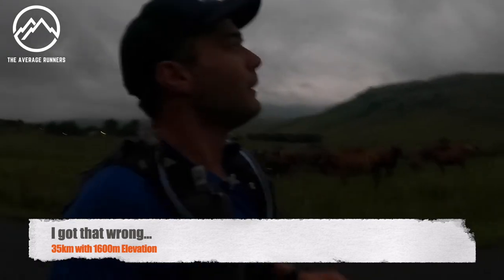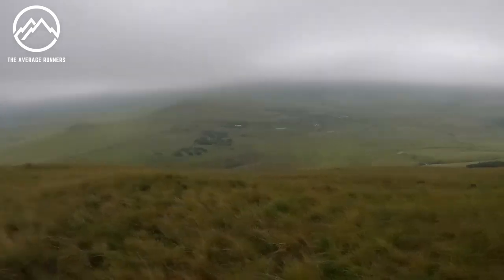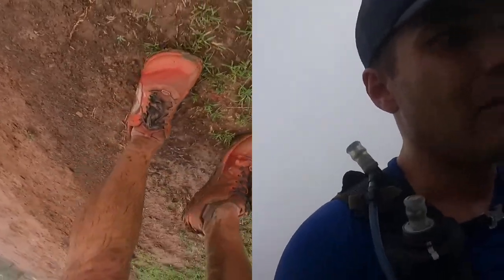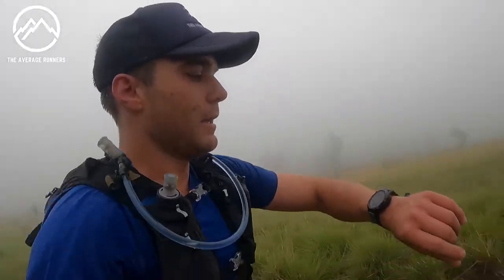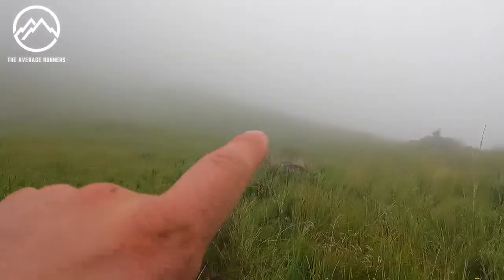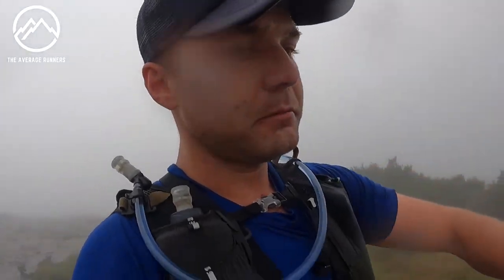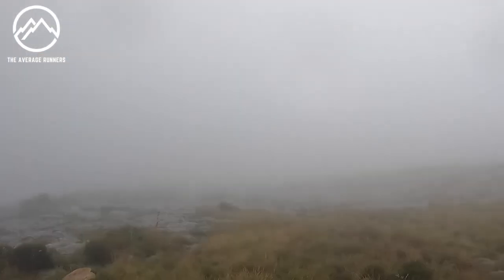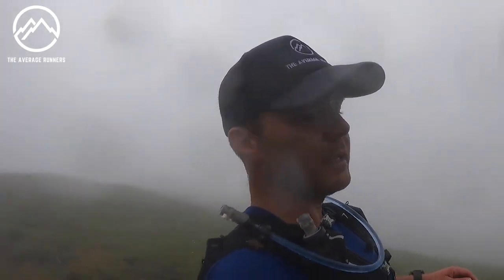Drakensberg Northern Trail 2022 - DNT 2022 - 40km Trail Race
The average runners taking on the Drakensberg Northern Trail 2022 Race (DNT 2022), which is part of the Mountain Marathon Series organised by KZN Trail Running. Amazing, technical trail race in the Drakensberg and would definitely recommend it to all runners.